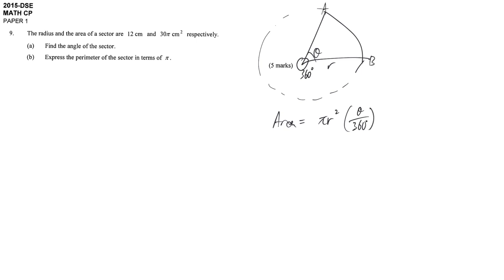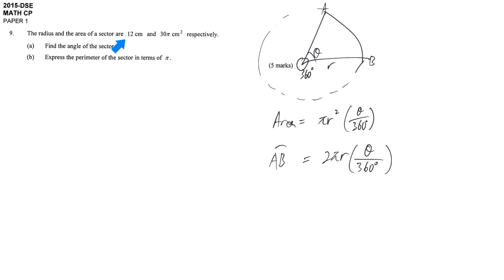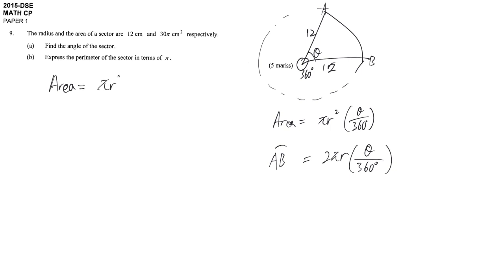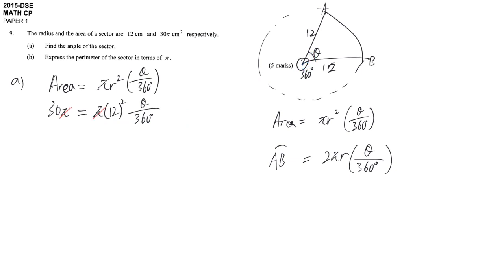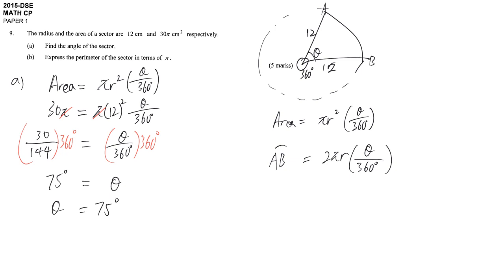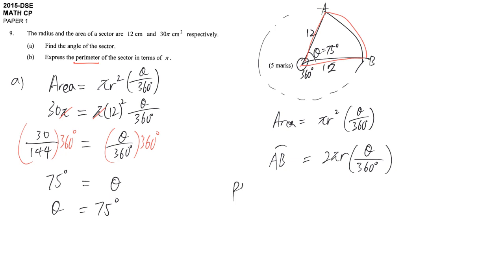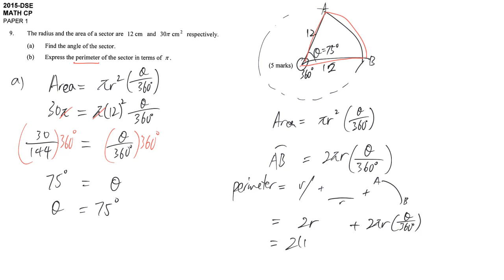DSE maths core 2015 paper1 #09 area and volume sector